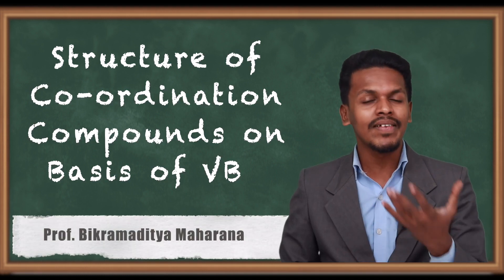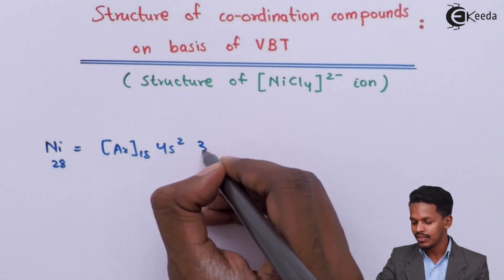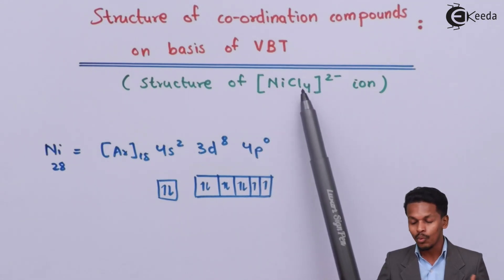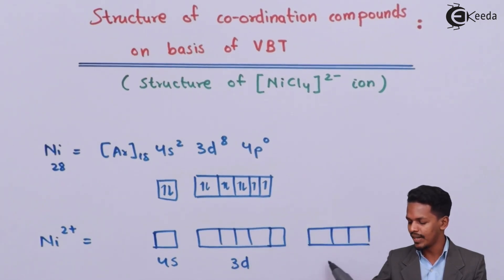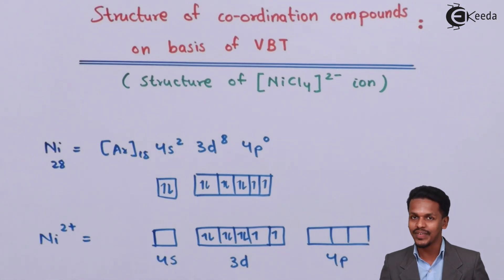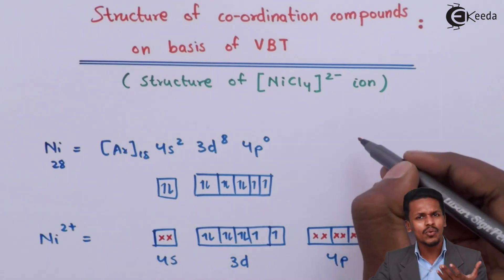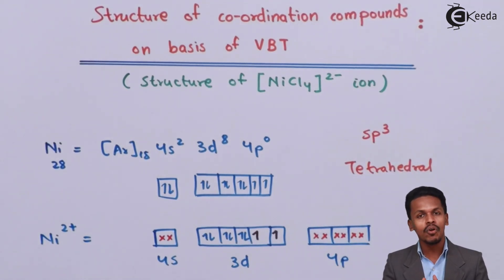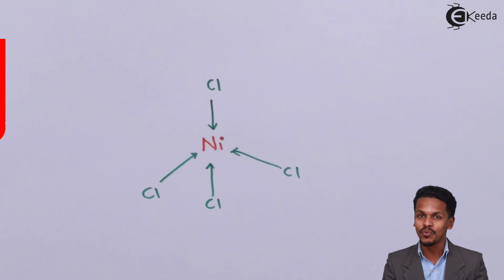Structure of Co ordination Compounds on Basis of VBT - Co-Ordination Compounds - Chemistry Class 12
Structure of Co ordination Compounds on Basis of VBT Video Lecture from Co-Ordination Compounds Chapter of Chemistry Class 12 for HSC, IIT JEE, CBSE & NEET.

Happy Learning : )